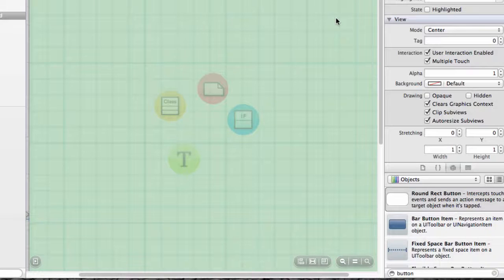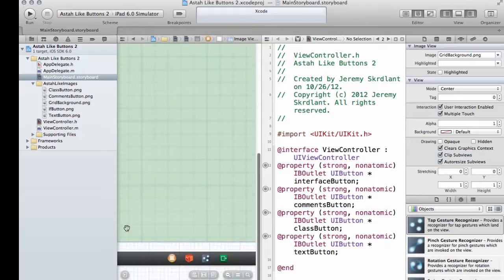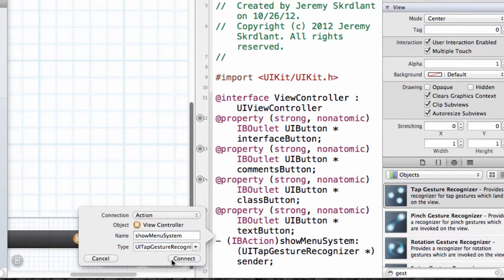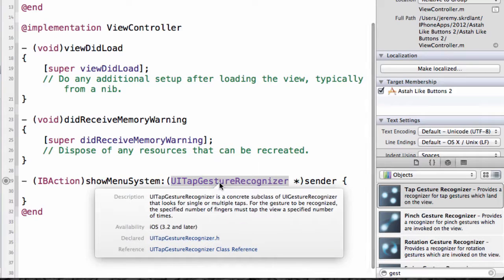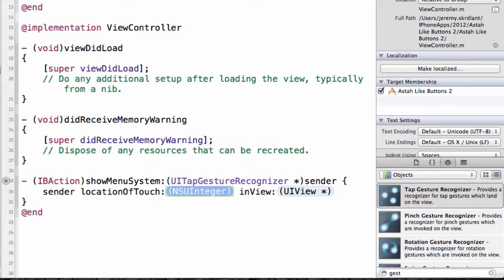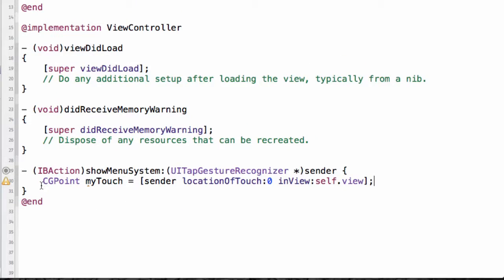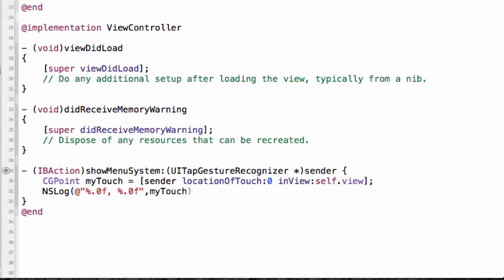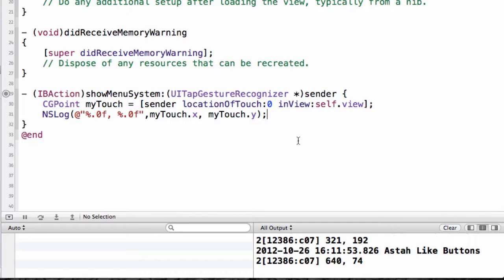Astah Menu System Tutorial 2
This Tutorial Series will show you one way to create the dynamic popping menus from the Astah Application on the iPad.

If you are interested in becoming an app developer, visit us